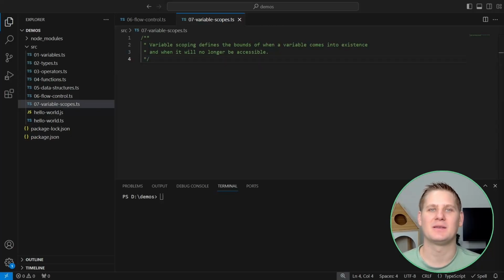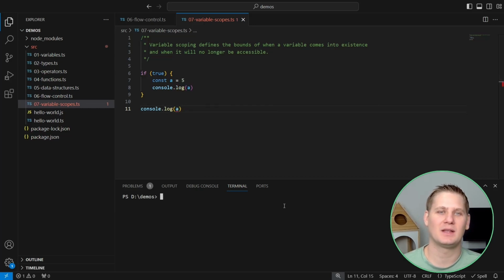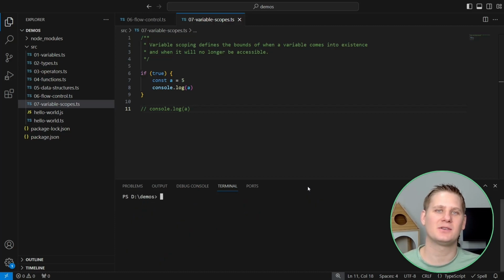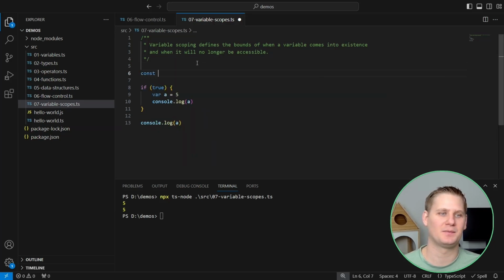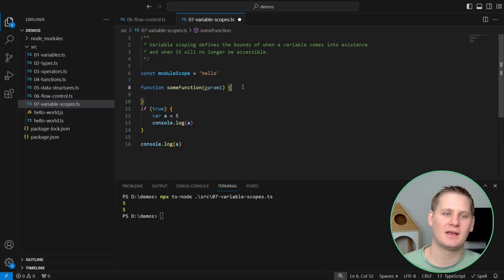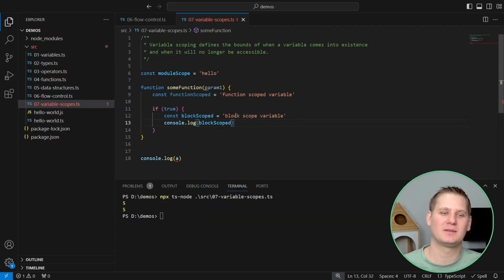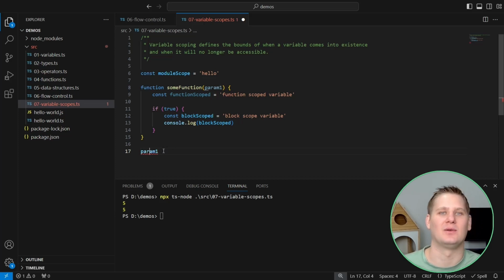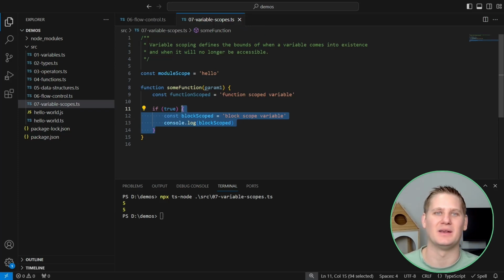TypeScript Fundamentals #9 - Variable Scopes